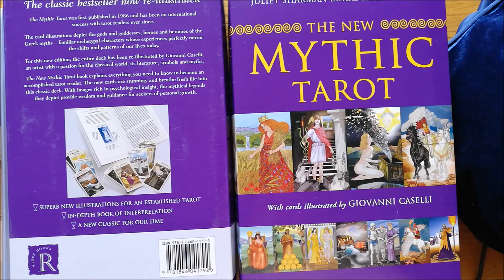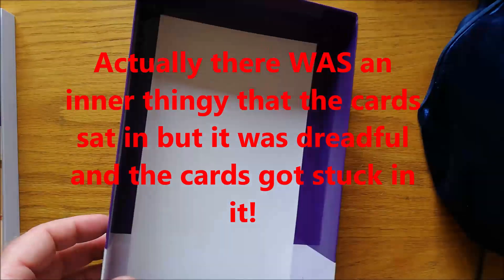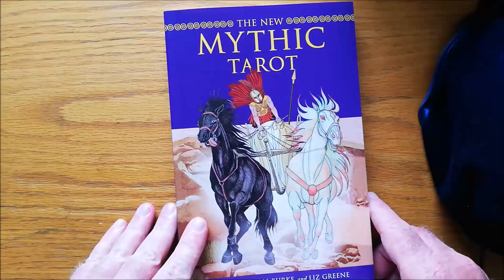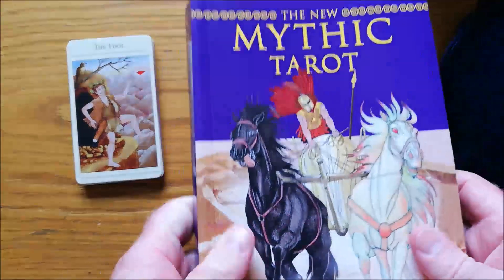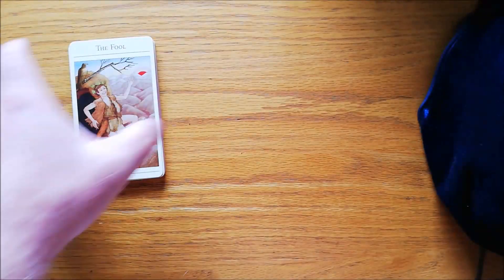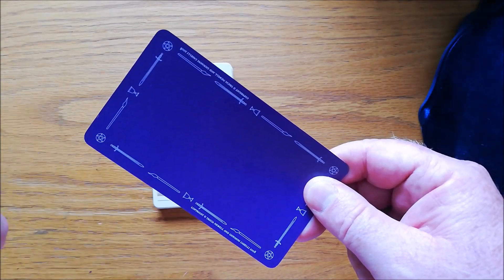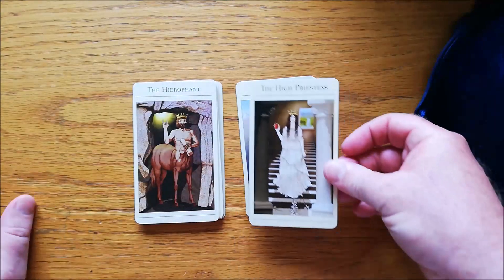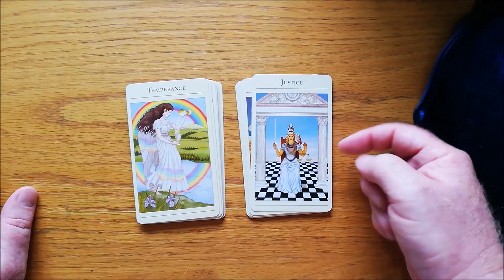THE NEW MYTHIC TAROT REVIEW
One man's meat is another man's poison, and here I have a deck I really don't like. But, see what YOU think as I plunge through the Major Arcana and try not to diss this pack of cards too badly.